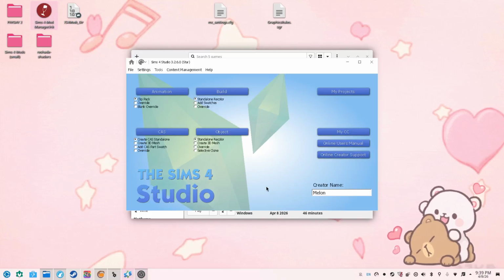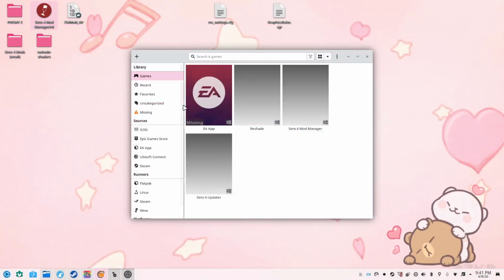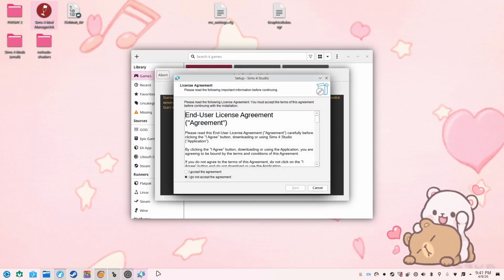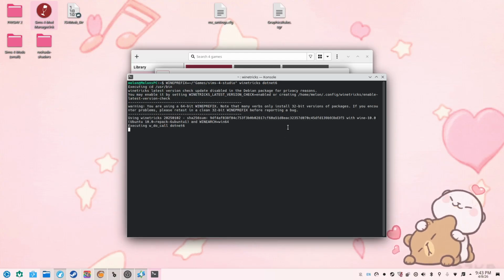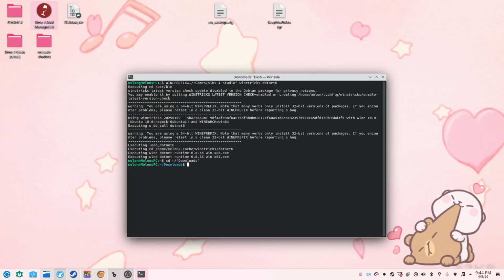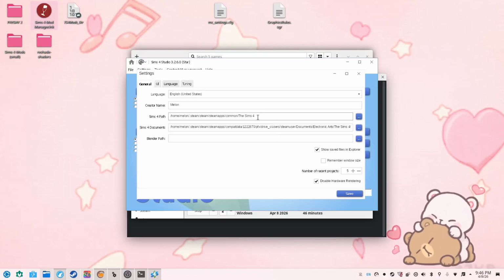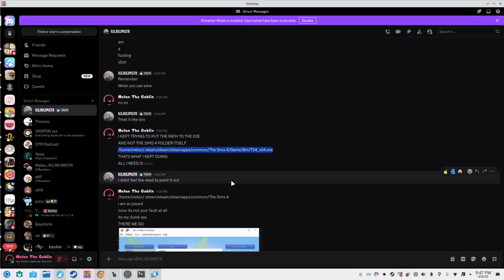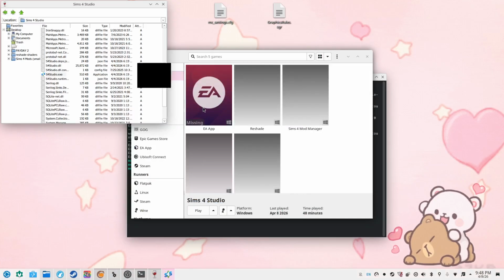How To Install Sims 4 Studio On Linux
Hello my fellow linux simmers! I (with the help of my bf because I am still a major noob when it comes down to Linux) have figured out how to get Sims 4 Studio working on Linux via lutris if you play the sims 4 on linux.

If you have any questions or concerns I will do my best to help. I am not a professional by any means, and I was just following the instructions I was given from someone who actually knows a thing or two about Linux. Happy Linux simming, and drop a comment if this worked for you.

(also please note i am using Kubuntu which is debian based. Results may vary if you're using a different distro)